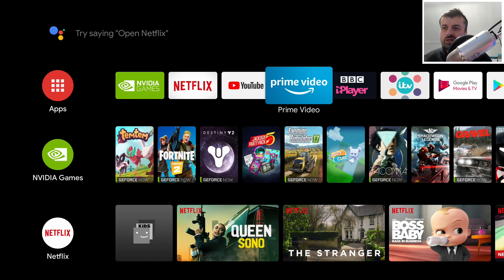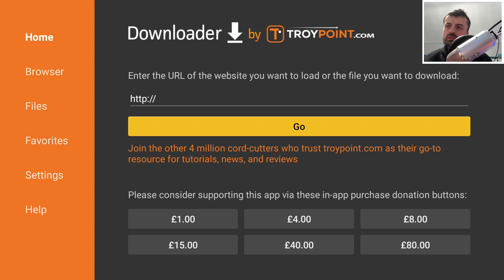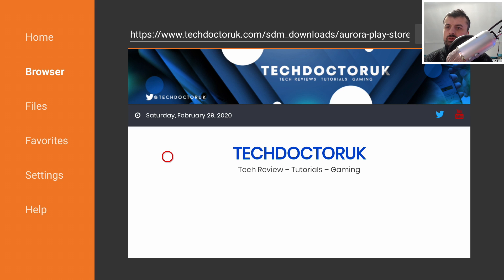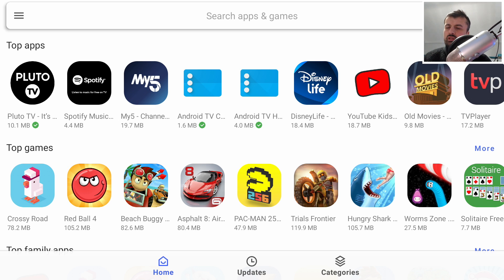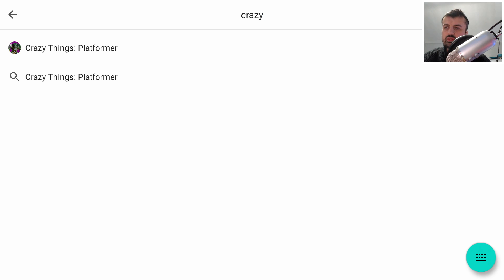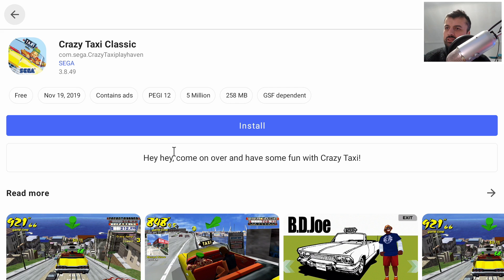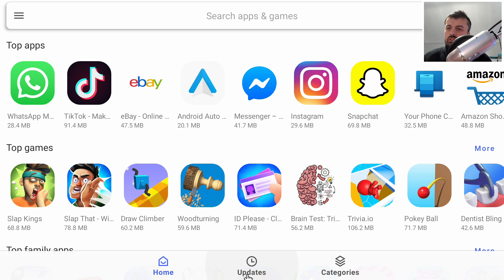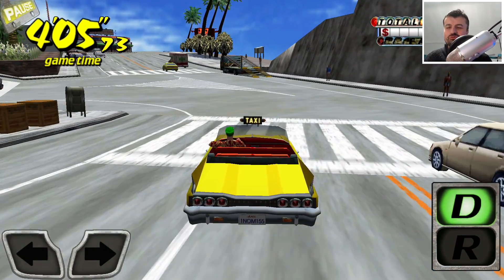🔴FULL PLAY STORE FIRESTICK | NVIDIA SHIELD | EASY GUIDE 2020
Do you want to access the entire Playstore on your Firestick / Nvidia Shield? In this video I will show how you can access the full Playstore on all your devices.